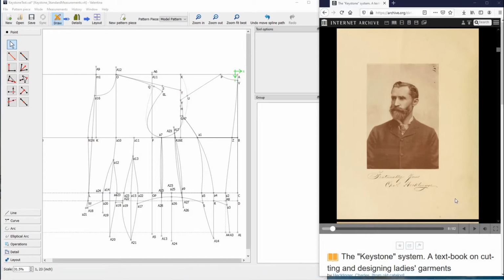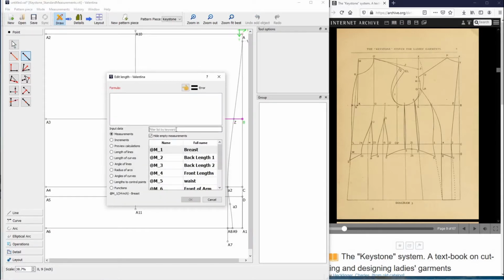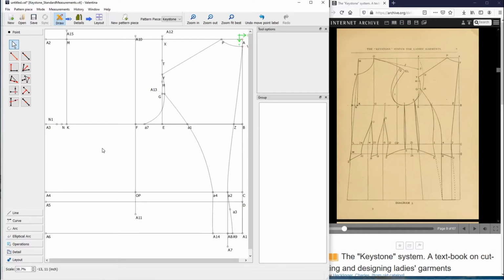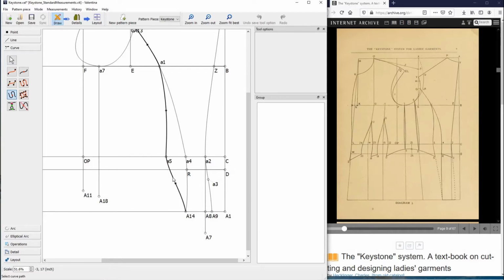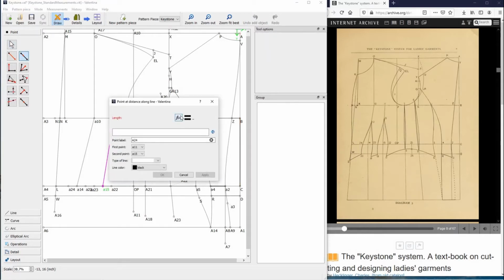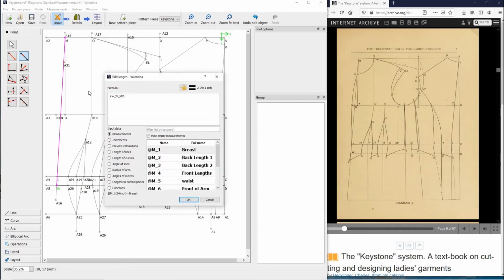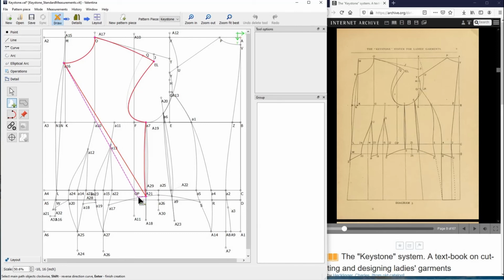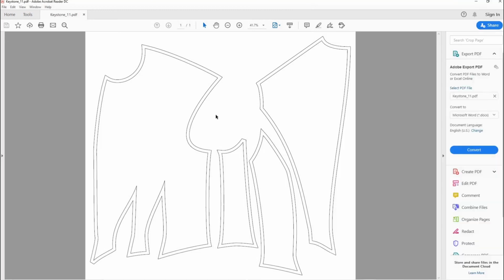Drafting a Victorian 1892 Bodice in Valentina Using the Keystone System`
This is the first video in a series I plan on doing drafting patterns from The "Keystone" System, by Chas Hecklinger

If you'd like to follow along, here's a link to where you can find the book:

If you just need the pattern, you can find a copy of the pattern I make in this video for free over at my blog,

Feel free to post in the comments if you have questions. If you've made something using this pattern system before I'd love to see it!